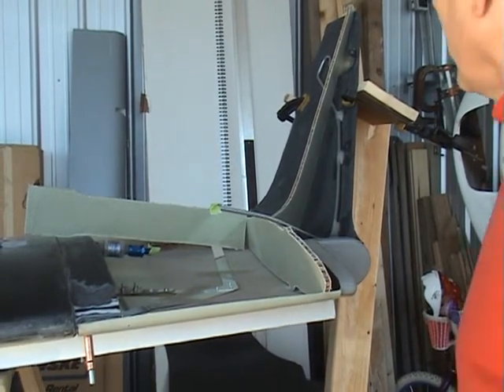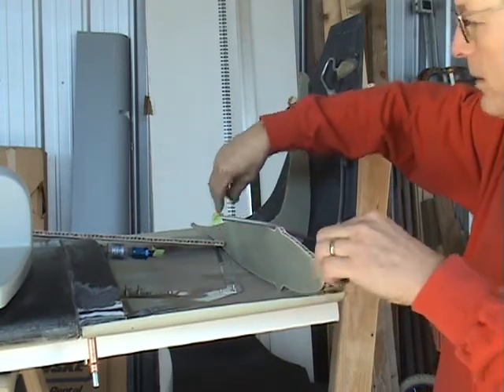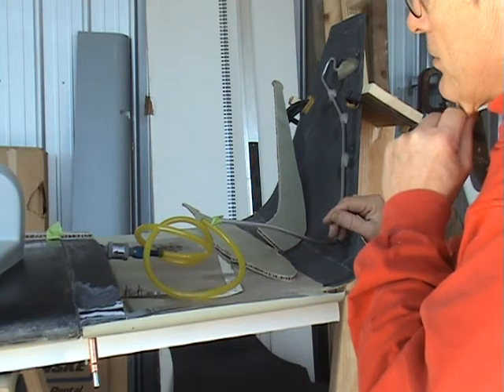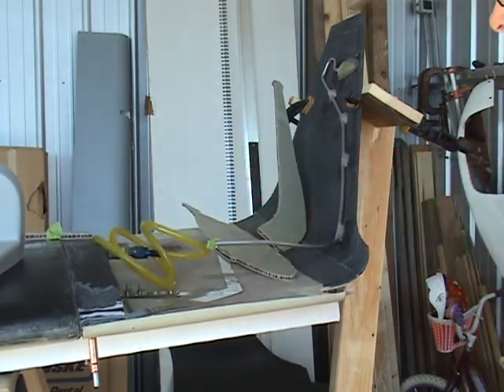Experimental Airplane Build 0017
Experimental Airplane Build  Lancair IV (4) Winglet Construction: Fitting the cut out spar and ribs. Planning the fuel vent line. Considering the fuel gauge, lighting wiring and access through the marker light opening.